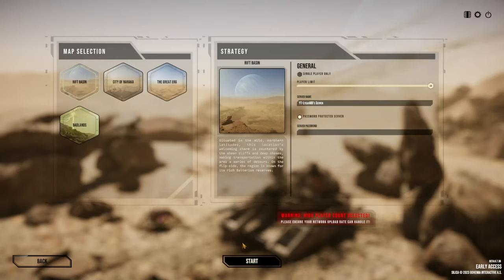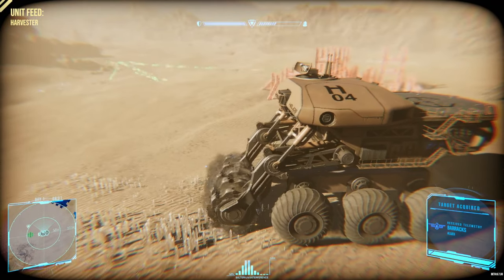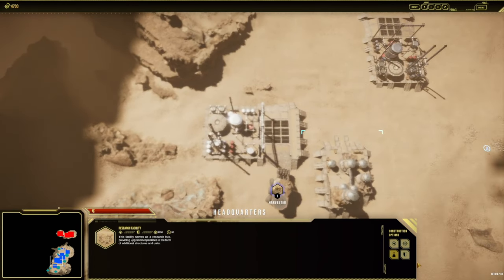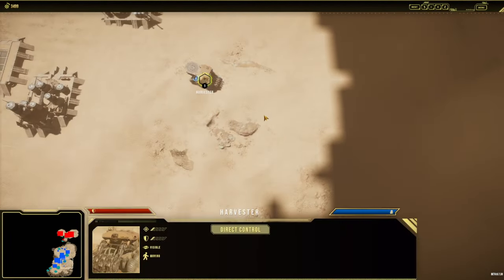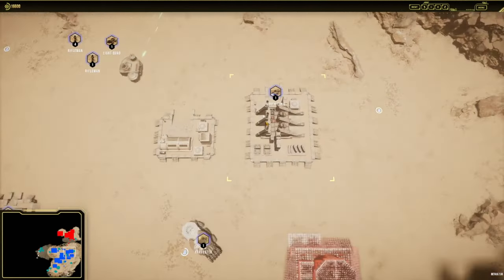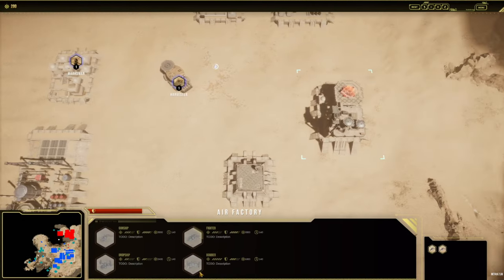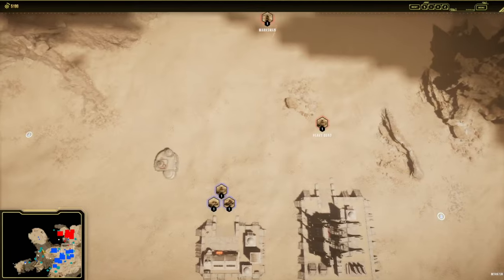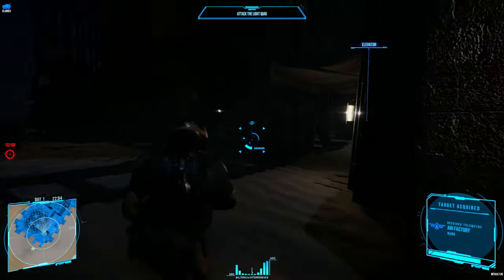Silica HUMAN AIRCRAFT In Strategy!!! BETA BRANCH!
Welcome to Silica, Today we take a first look at the buildable Human units in Strategy! BE WARNED, the units need fixing and are not working as intended!

Remember when using the Beta Branch, that the game is in a unstable still in progress state!

The game is in early access on Steam!!!